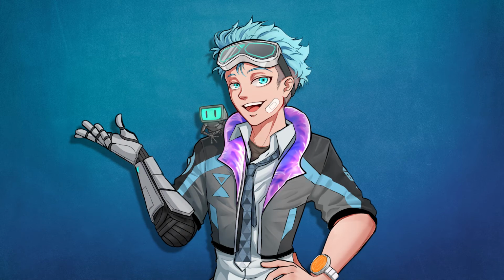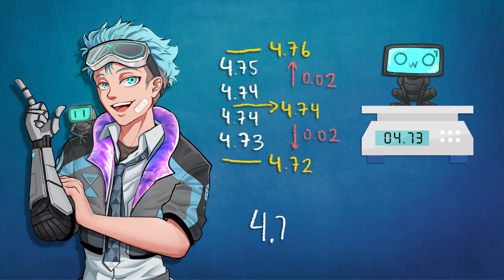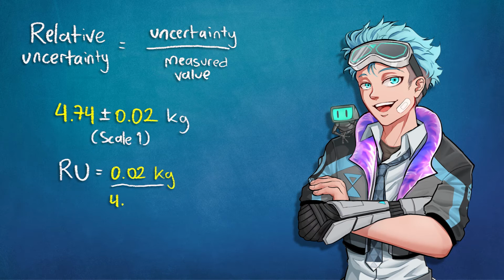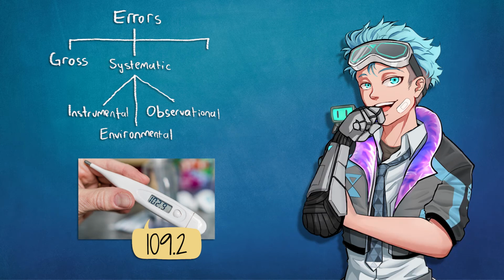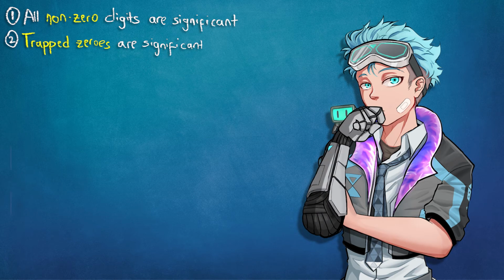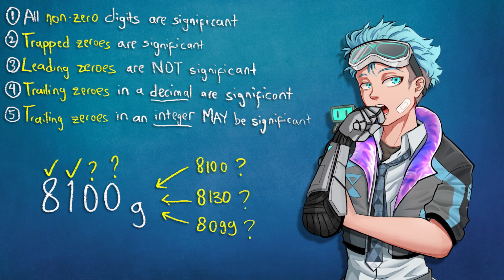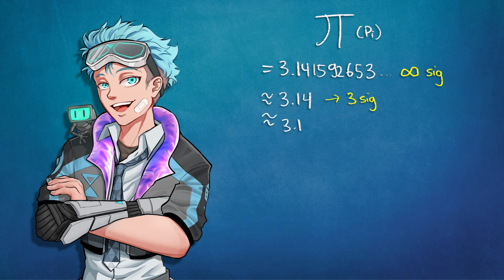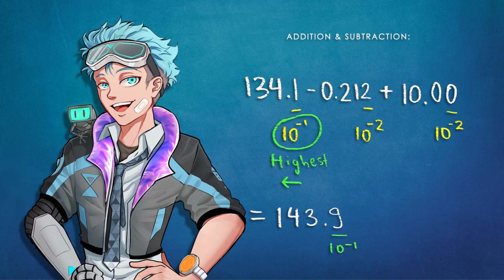Units and Measurements (Part 2 of 2): Errors, Accuracy/Precision, Significant Figures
Physics Lesson 02 - Your calculations are always wrong to a certain degree. Spare 20 minutes to get a crash course on the inaccuracies and imprecisions of numbers, and how to not let them ruin your physics calculations.

EasyPhysics is a refresher course on middle/high school physics. Explore the playlist to get a quick overview (or otherwise refresh yourself) on all the physics you forgot from school. Trust me, it's not as difficult as it looks. ;)

00:00 Intro
00:41 Error and Uncertainty
04:23 Accuracy vs Precision
06:58 Calibration
08:10 Types of Errors
11:02 Significant Figures
18:48 Scientific Notation
20:27 Calculating w/ Scientific Figures
22:53 Closing